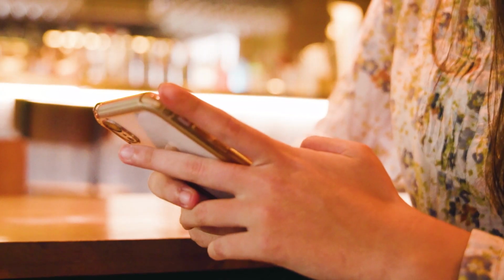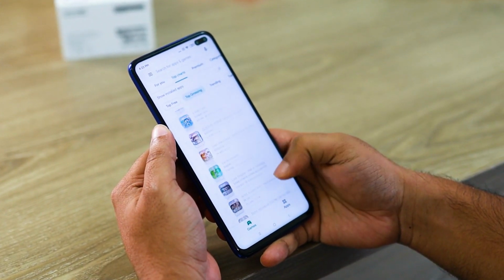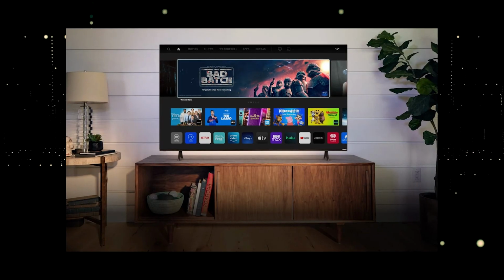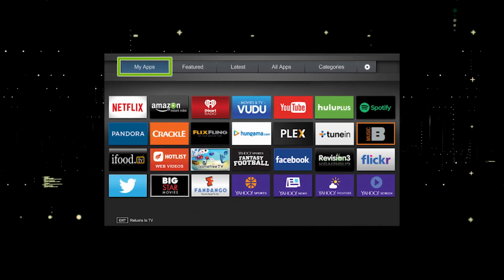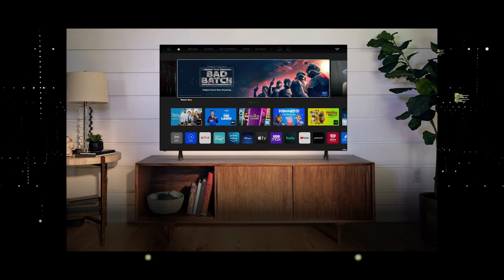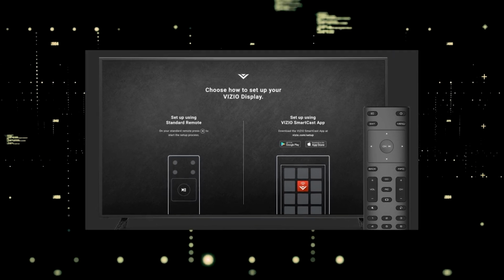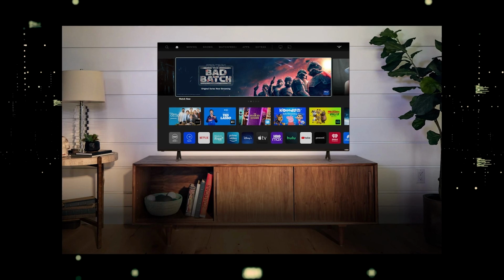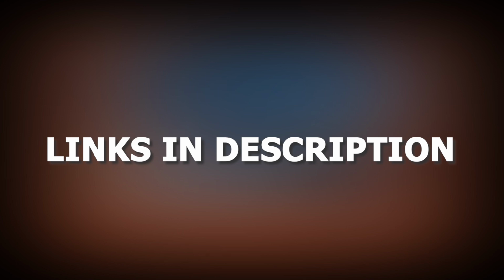Easy Way to Download Apps on Your Vizio TV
Here is the easy way to get apps downloaded and installed on your Vizio TV. I will also show you 4 free apps to download that will get you free movies and TV shows.